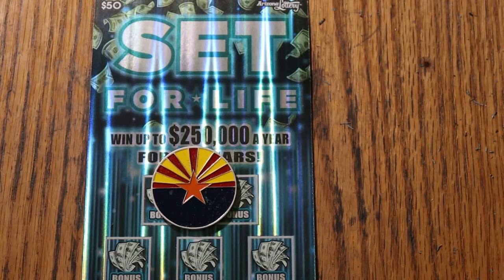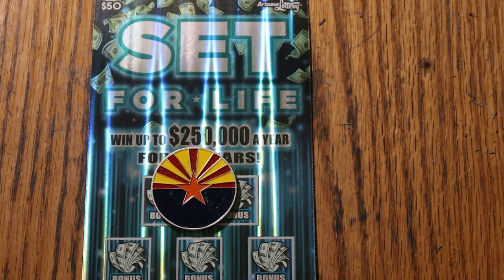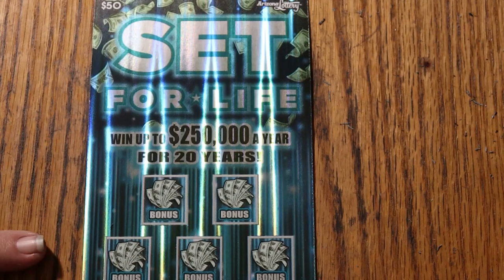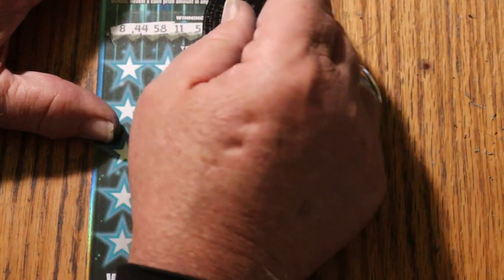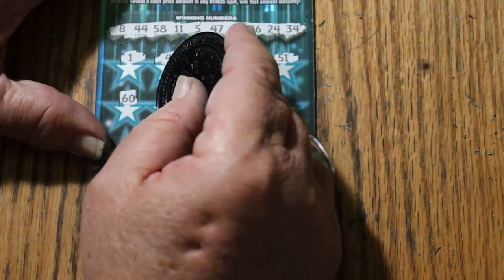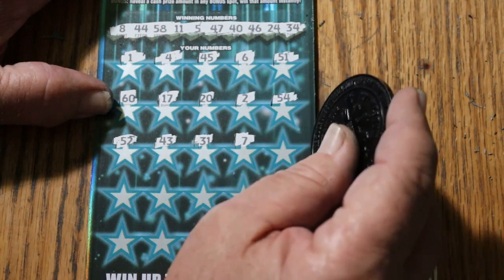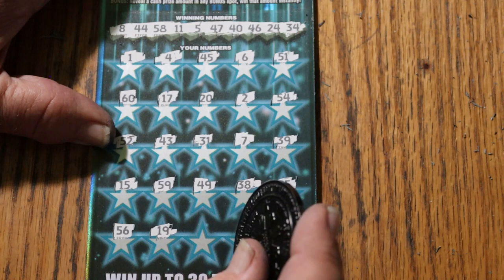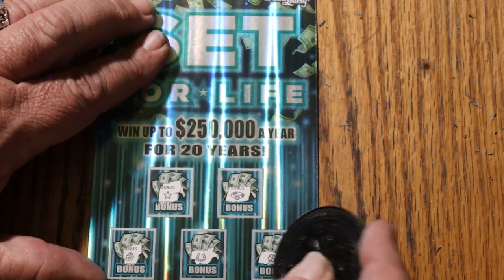💥DAY 25 $50💥SET FOR LIFE💥